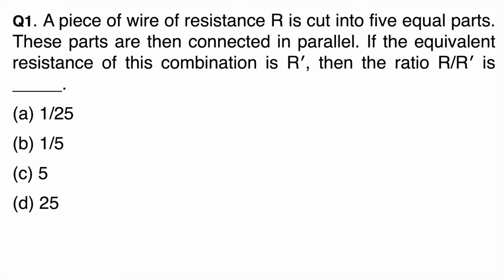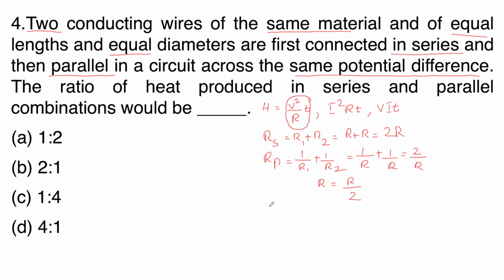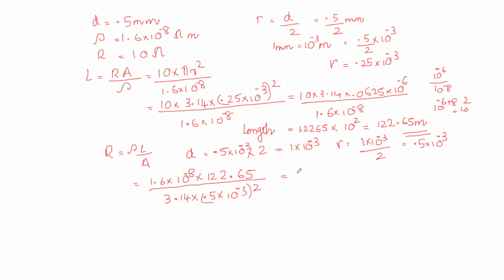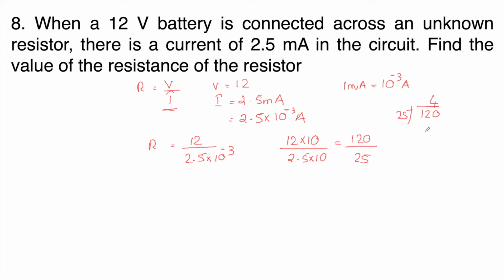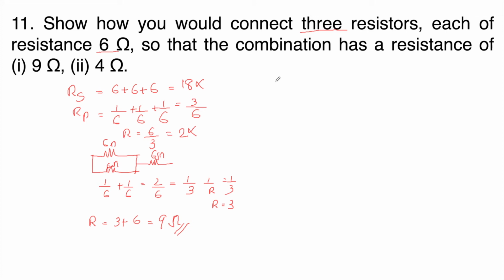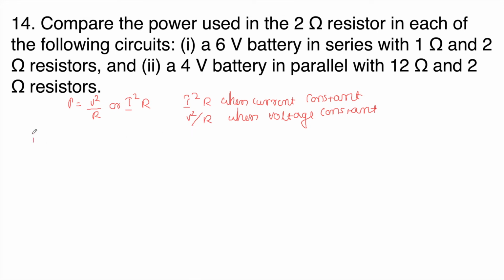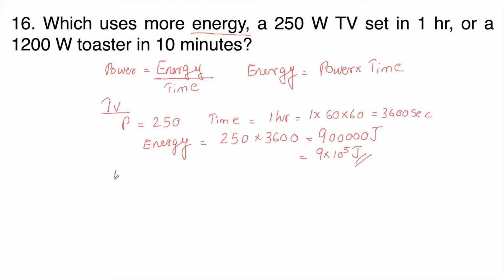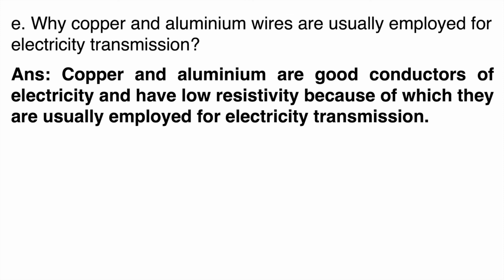Exercise Solutions - Full | Electricity | Chapter 12 | Class 10 | Science |NCERT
It is explained here the full NCERT solutions(Page number 221) of chapter-12 Electricity from Physics.

See the below link for the topics explanation of  Electricity full chapter

Image Courtesy: "Designed by rawpixel.com / Freepik"